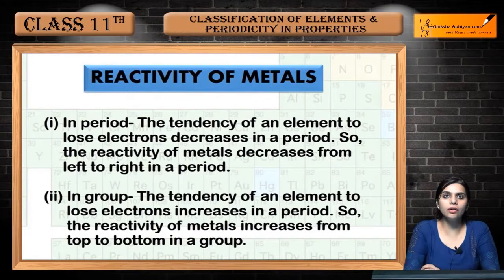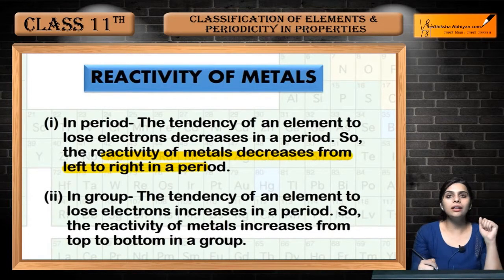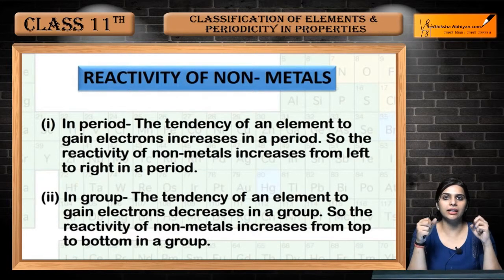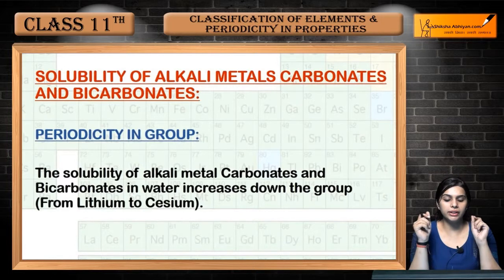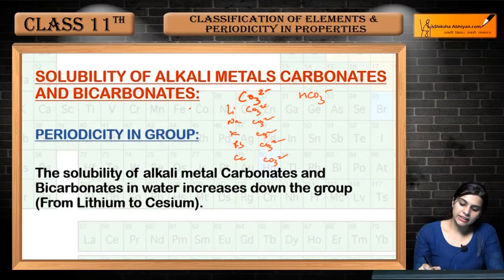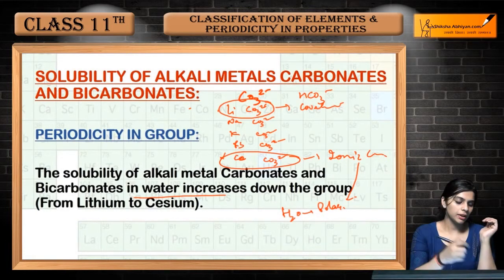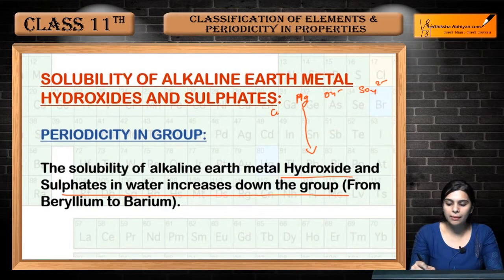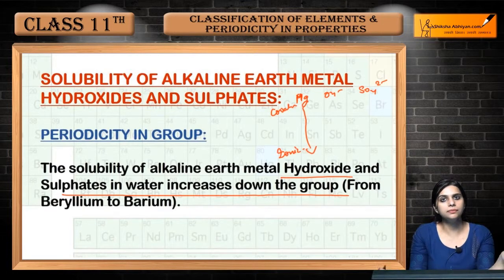Reactivity of Metals and Non Metals (CBSE Class 11 Chemistry)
This video is a part of the series for CBSE Class 11, Chemistry demo videos for the chapter “Classification of Elements & Periodicity of Properties”. In this series, we have completed all the concepts, examples and the entire NCERT exercises. It is the part of an initiative taken to provide quality online education to students free of cost on YouTube.